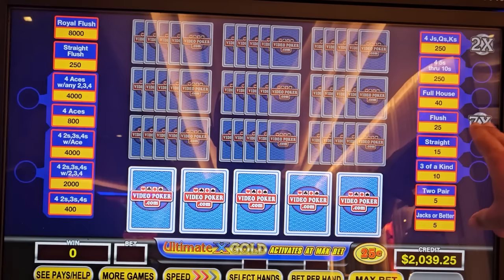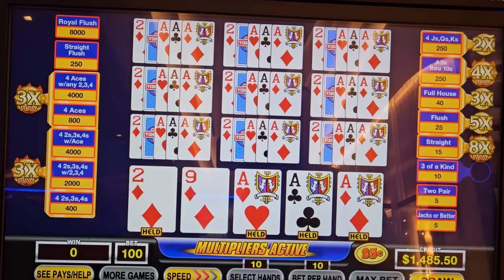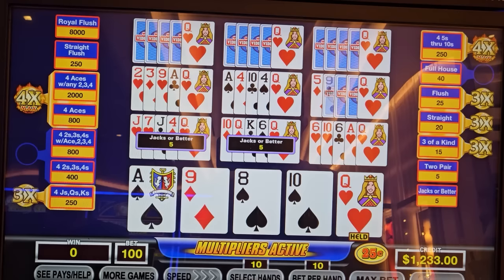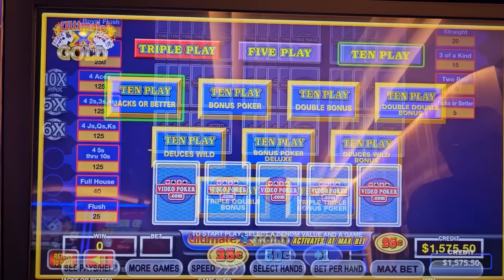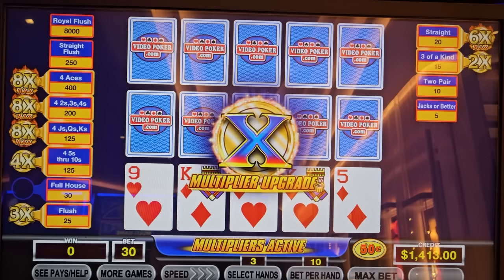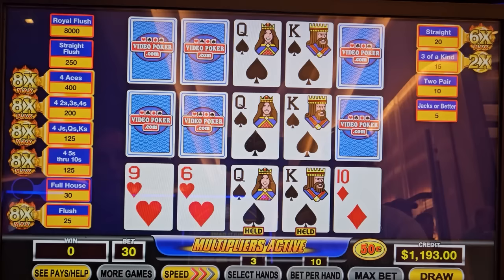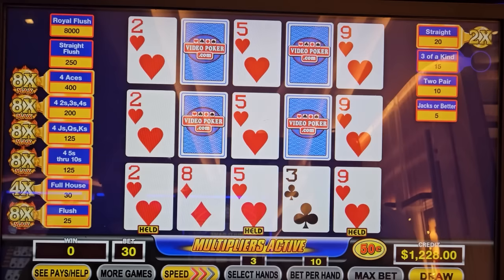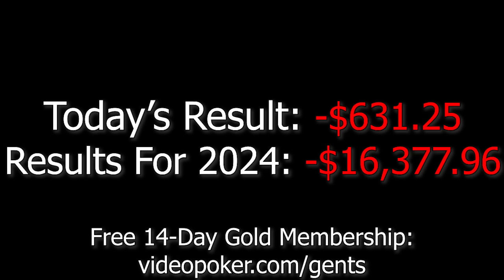It's an Ultimate X Gold Marathon!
⭐ Hit the join button on our profile to be a member and support our page!
🎲Follow our NEW Channel! @americancasinoguidebook

The father/son team of Steve and Matt Bourie, also known as "The Jackpot Gents", use their own money to play video poker at various casinos, seven days a week!

The Jackpot Gents play 20 minute sessions where they show all of their play: win or lose! And, they then reveal their actual win/loss record for the year. So, be sure to come along for the ride and root for them on their video poker adventures!

FREE 14-day GOLD Membership at videopoker.com - No credit card needed!